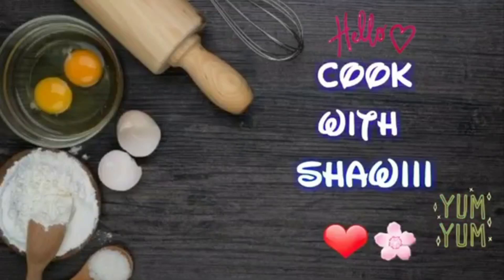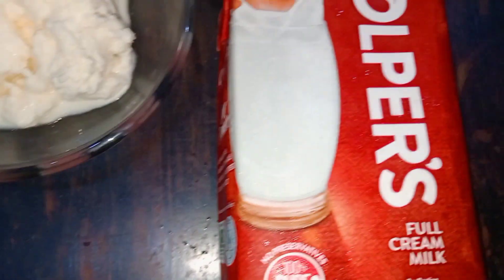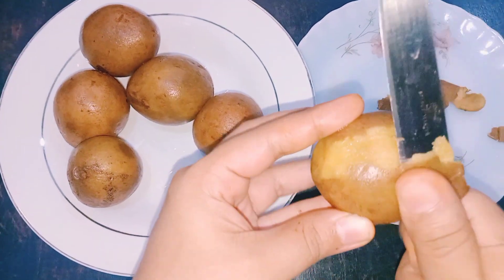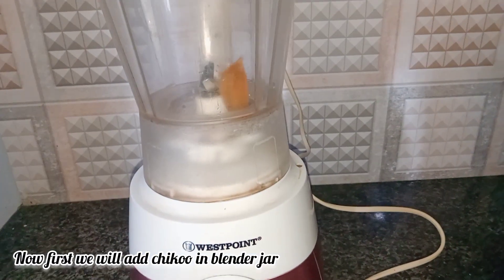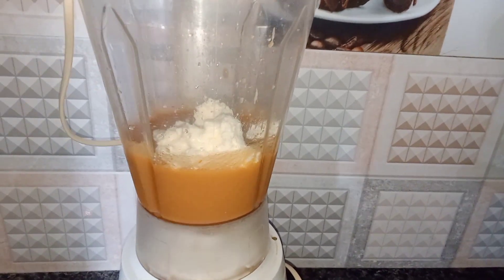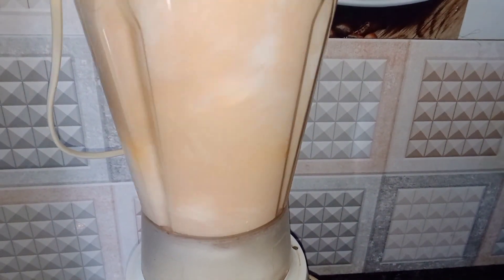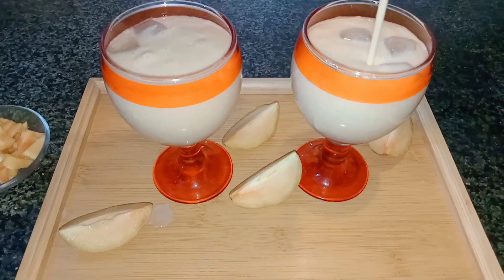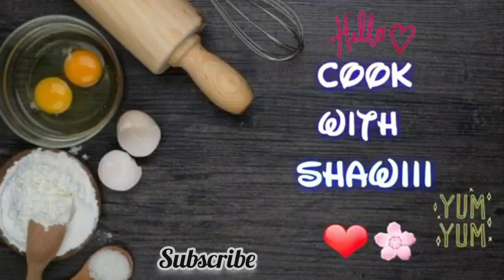Chikoo Milkshake Recipe| How to Make Creamy Chikoo Milkshake | Summer's special drink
hello everyone,